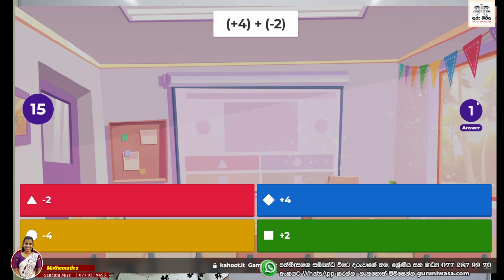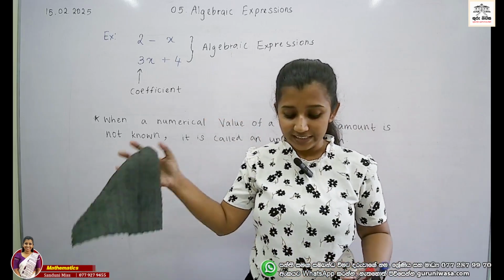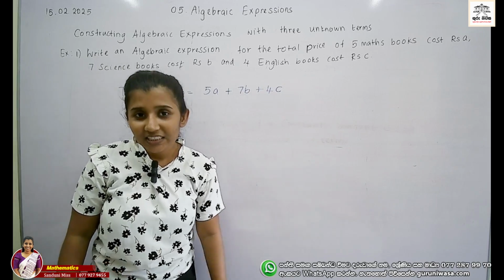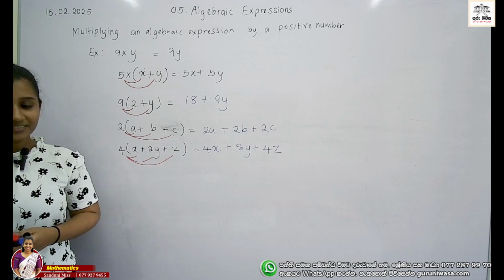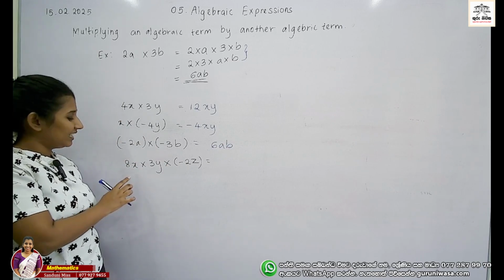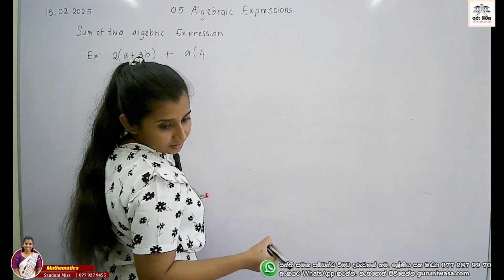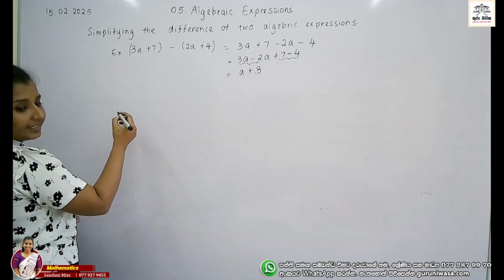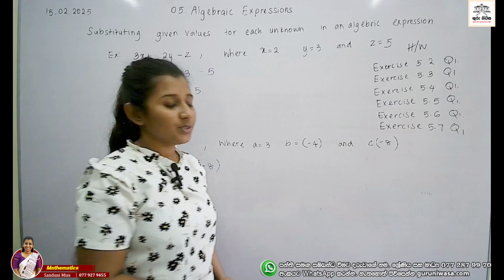Mathematics - English Medium - Grade 08 - Unit 05 - Algebraic Expression-Theory - 2025.01.15